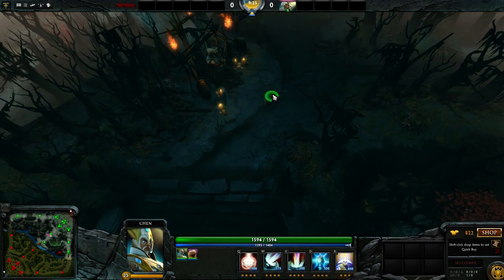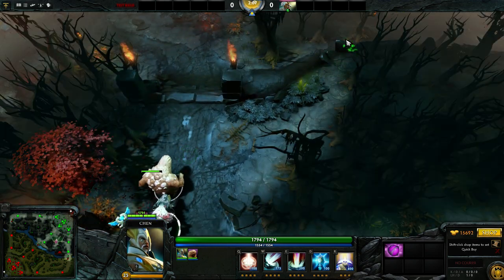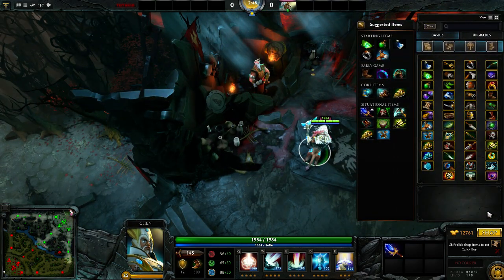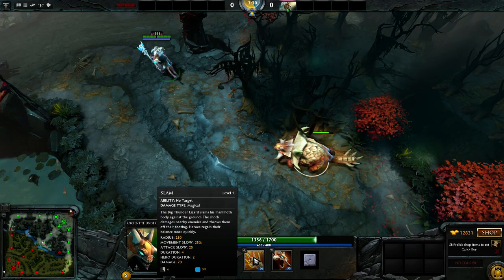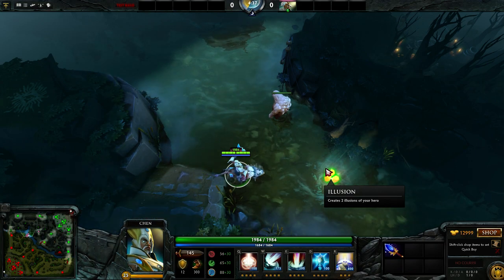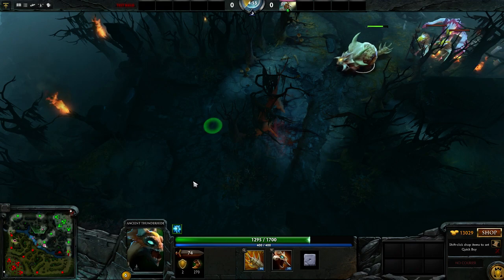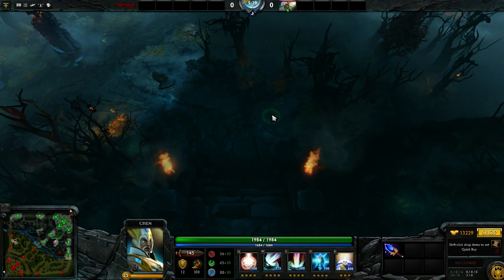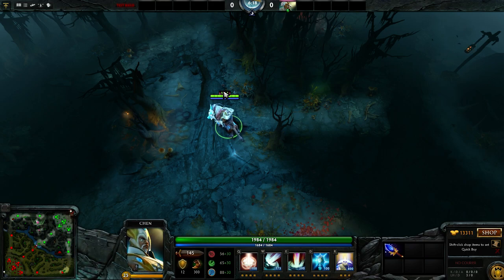Dota 2 New 6.82 Patch with Chen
goddamn mud golem pushes